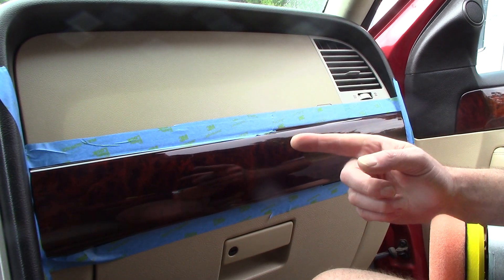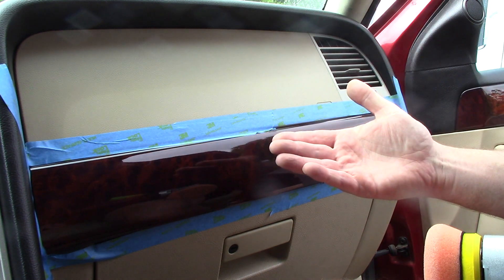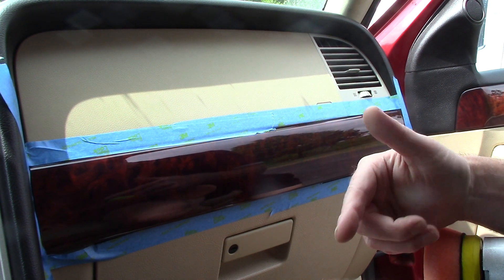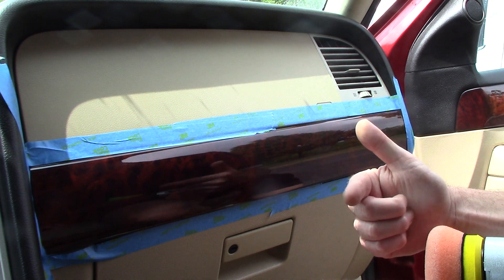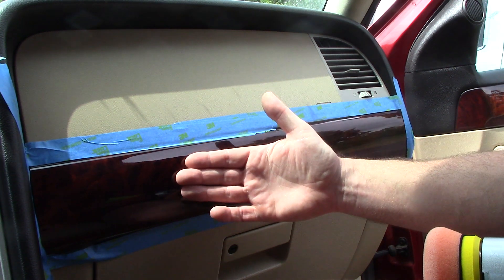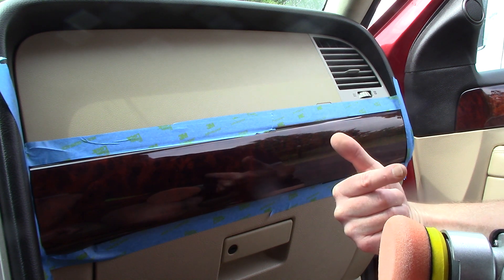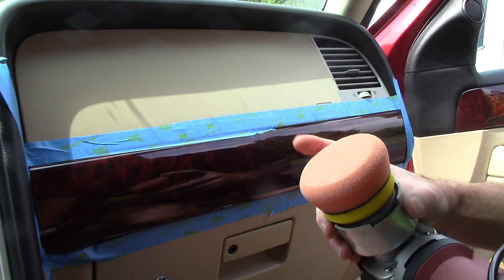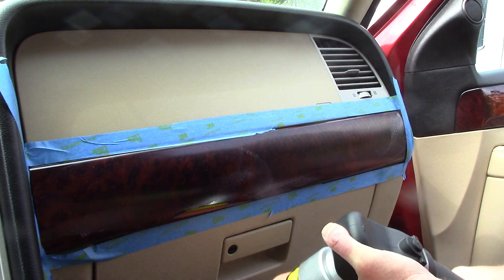POLISHING CAR INTERIOR TRIM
SCOTT WITH DALLAS PAINT CORRECTION & AUTO DETAILING IN PLANO TEXAS SHOWS HOW TO POLISH CAR INTERIOR TRIM
Products Used:
1. Griot's Garage 10813STDCRD 6" Dual Action Random Orbital Polisher with 10' Cord
2. Griot's Garage 11241 3" Orange Polishing Pad (Set of 3)
3. 3D Speed All In One Polish/Wax - 16 oz. | Clear Coat Car Polish and Wax in One | Paint Protection, Swirl Correction | Made in USA | All Natural | No Harmful Chemicals